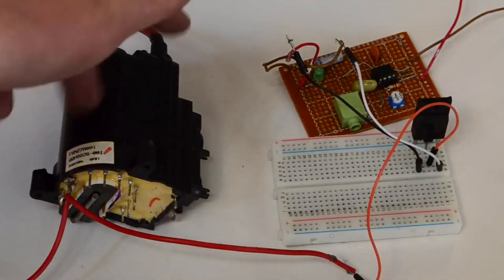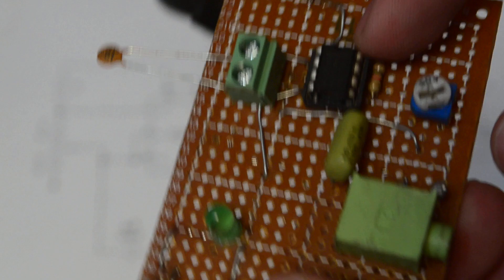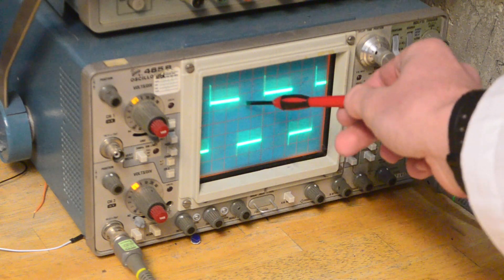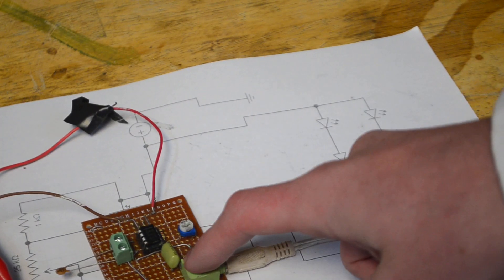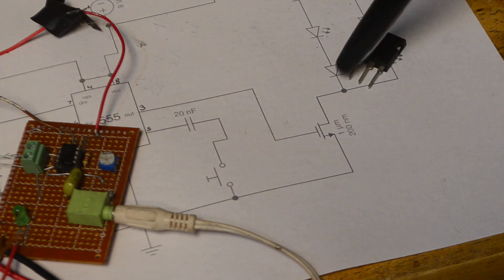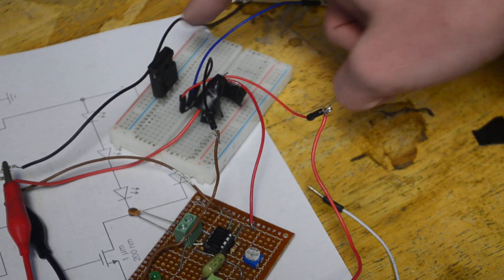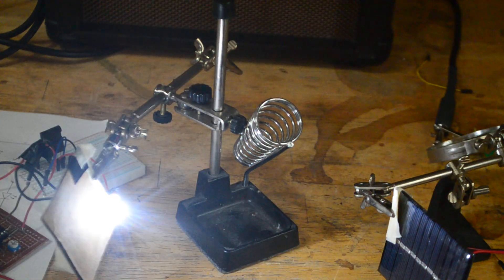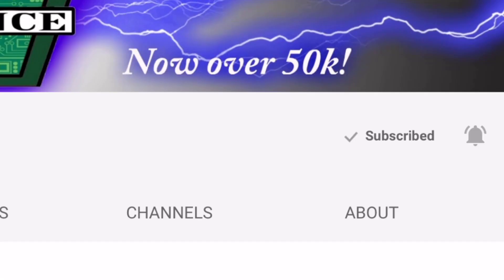How to transfer Music through Light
Hello! Hi and hey, in today's video we modulated light to transfer a data input ( the music ) so yeah, nothing here will kill you if it shocks you, so that's good! But still! Be safe and have a wonderful day!